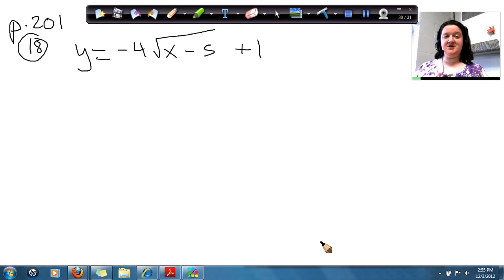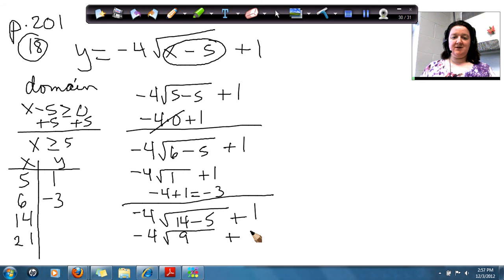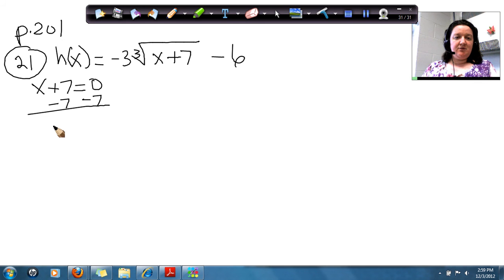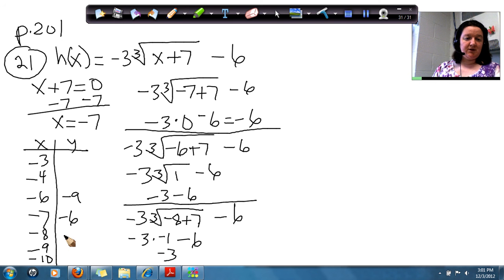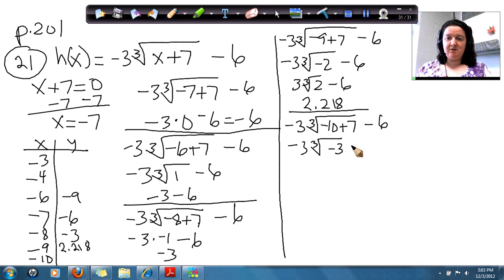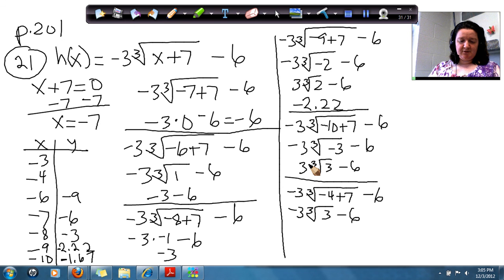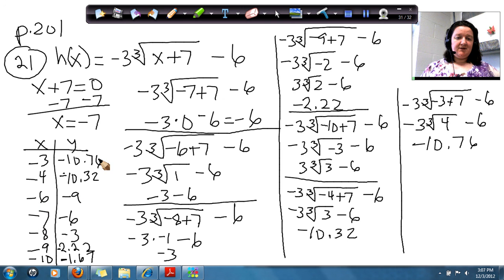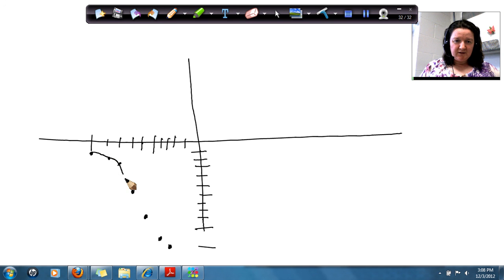a2 p 201 n 18 and 21